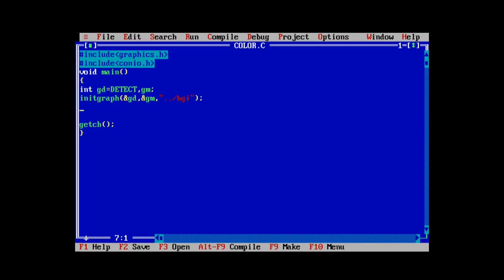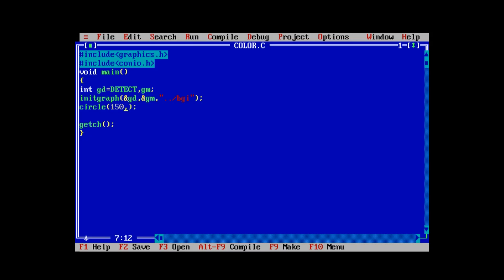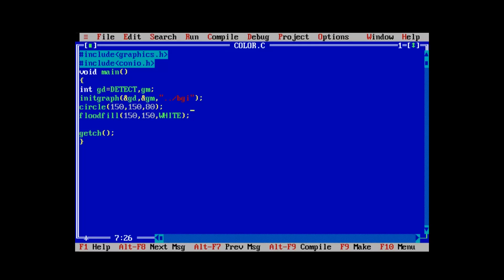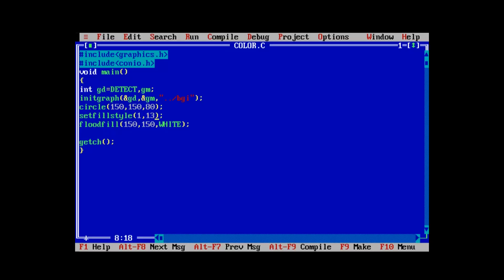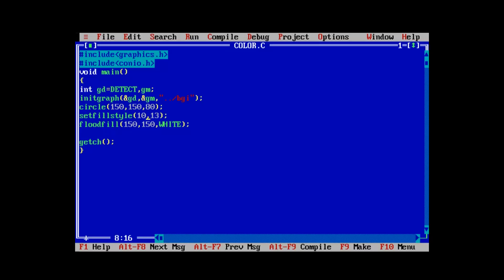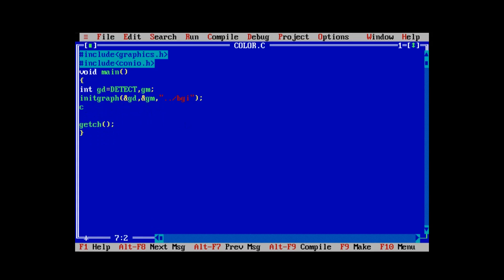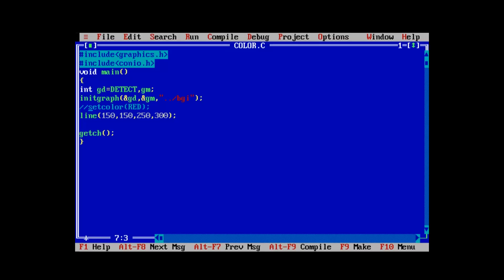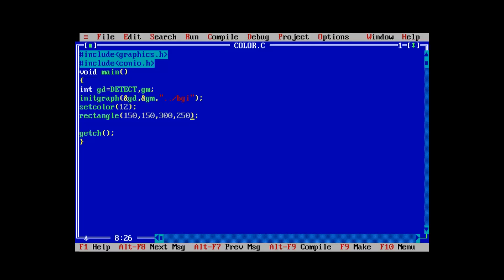#10 floodfill, setfillstyle and setcolor function in C graphics library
So far we have learned how to draw various shapes to the graphics window like rectangle, circle etc.But they were in the default fill style and color. In this video we will be dealing with how to fill in colors in those shapes and C graphics library provides us 3 functions to accomplish this task:floodfill(), setfillstyle() and setcolor()
setcolor()-It takes just one parameter which is the border color of those shapes. The value can eb given either in numbers ranging from 0-15 or in terms of the name like RED,BLUE etc.
floofill()-It takes 3 parameters. The first 2 being X and Y coordinates of any of the point inside the shape to be filled and the third being the border color. If any point outside of the figure is given then the part except that of the shape will be filled in the default fill style and color.
setfillstyle()- This function allows us to customize the fill style and color to be any of our choice. It takes 2 parameters, the first being the fill style and the second being the border color. You are free to either provide the numerical value or the name for both the parameters.
These are the various fill styles available as part of the graphics library:
 EMPTY_FILL,
   SOLID_FILL,
   LINE_FILL,
   LTSLASH_FILL,
   SLASH_FILL,
   BKSLASH_FILL,
   LTBKSLASH_FILL,
   HATCH_FILL,
   XHATCH_FILL,
   INTERLEAVE_FILL,
   WIDE_DOT_FILL,
   CLOSE_DOT_FILL,
   USER_FILL
The second parameter is the same as that of the setcolor() function.